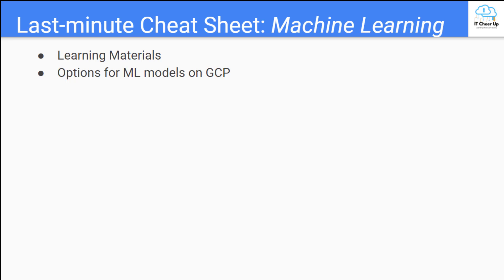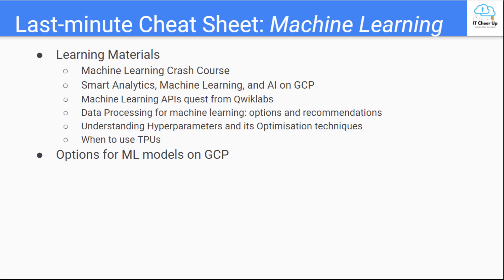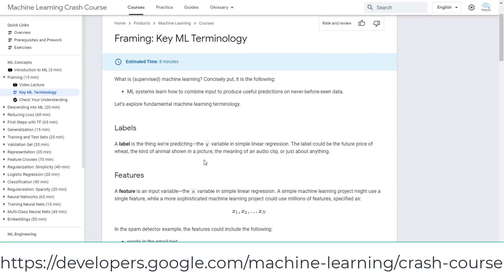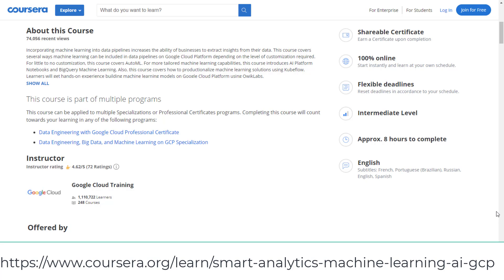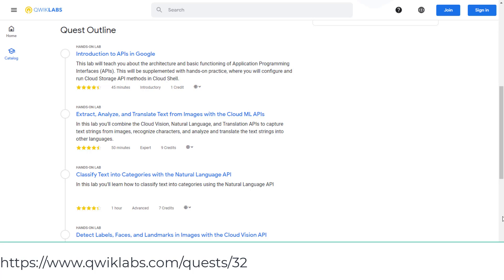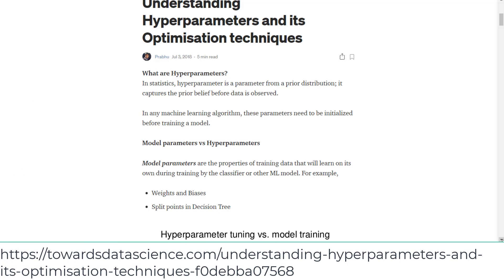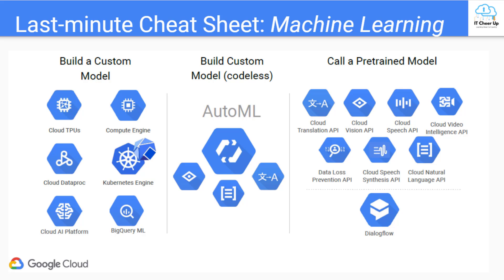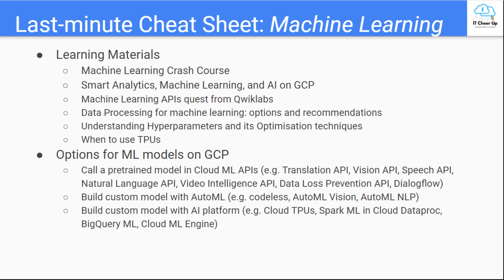Google Cloud Machine Learning (Google Cloud PDE Last-minute Cheat Sheet Series)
Google Cloud PDE Last-minute Cheat Sheet: Machine Learning